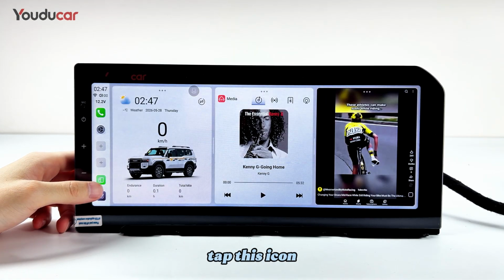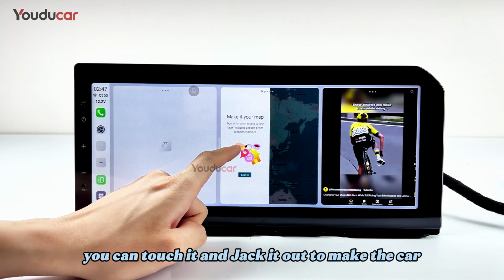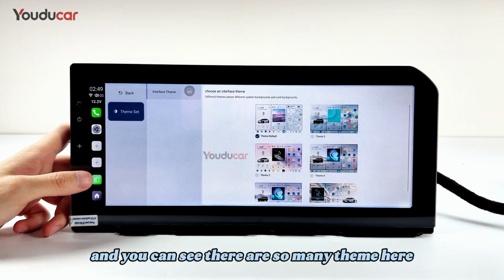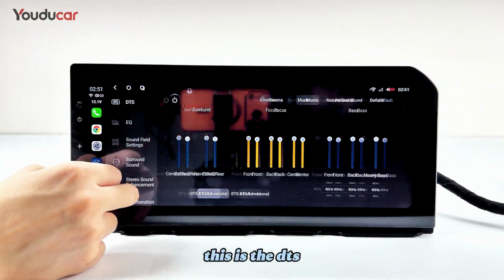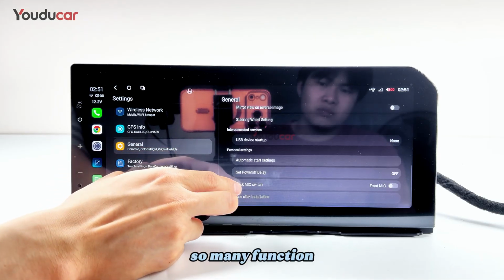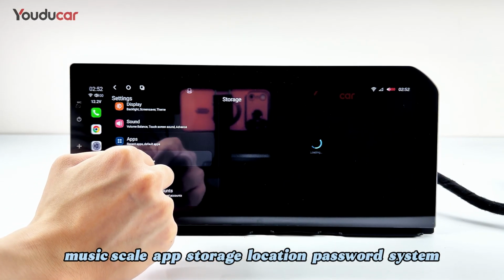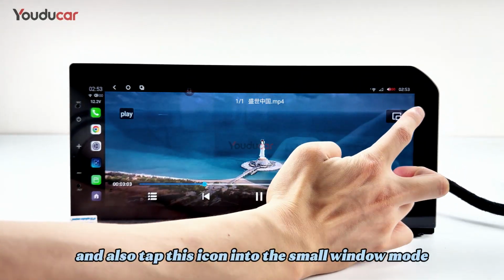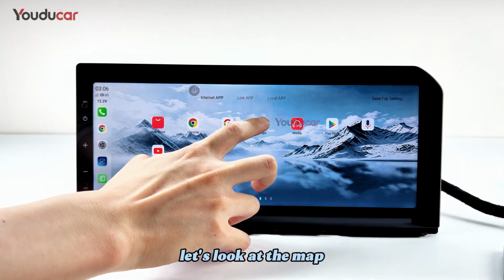Youducar 12.3" Android Screen for 2024 Toyota Prado - UI V3 Interface & Full Guide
Discover the powerful Youducar 12.3-inch Android Head Unit for the 2024 Toyota Prado (Land Cruiser Prado), featuring our newly updated, ultra-smooth UI V3 interface! Powered by an 8-core UIS7870 processor, 8GB RAM, and 256GB storage, this system delivers a stunning $2400 \times 896$ high-resolution display perfect for your off-road adventures.

In this video, we'll take you through the complete unboxing of the wire package, followed by a detailed hands-on walkthrough of its key features, system settings, and custom 3D Prado styling on the interface.

📥 GET IN TOUCH WITH YOUDUCAR (Retail & Wholesale)
Want to upgrade your 2024 Prado or looking to partner with us as a distributor?

🕒 Video Timestamps:
0:00 - Unboxing & Wire Package Overview (Power cable, 4G/USB/Bluetooth Antennas, Canbus)
0:21 - Hardware Specs & Display Resolution ($2400 \times 896$)
0:45 - How to Switch and Customize the UI V3 Interface
1:07 - Adjusting & Enlarging Cards on the Home Screen
1:23 - Drop-down Menu, Screensaver & Night Mode
1:41 - Changing Interface Themes
1:52 - Customizing 3D Car Models Easily (Setting up the 2024 Prado Model)
2:01 - Status Bar Customization & App Layout
2:15 - Advanced Audio Settings (EQ, DTS Surround Sound, Bass Boost)
2:39 - System Settings, Factory Settings, and Language Switching (e.g., French)
3:30 - Vehicle Info & Built-in Video Player (Small Window Mode)
3:51 - Media Player, Radio (FM/AM), and Map Navigation
4:26 - YouTube & YouTube Shorts Integration